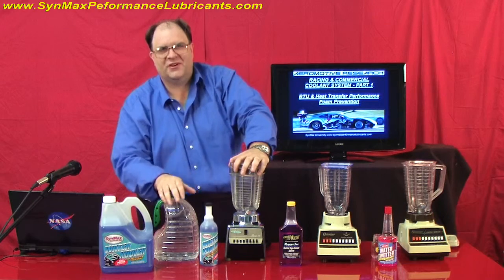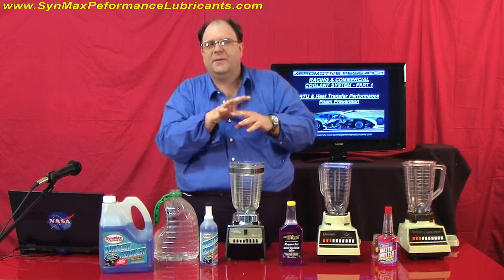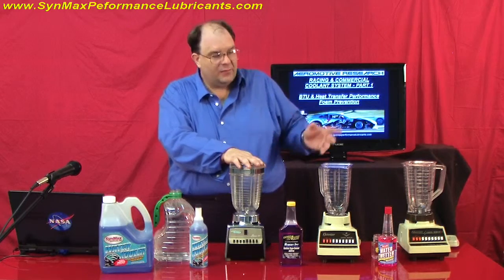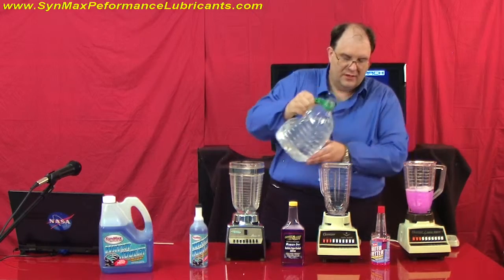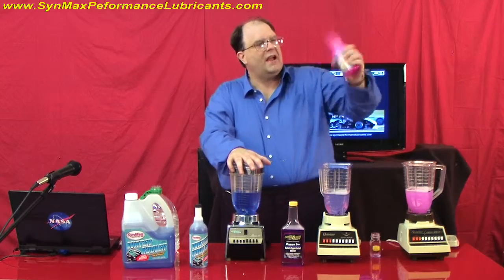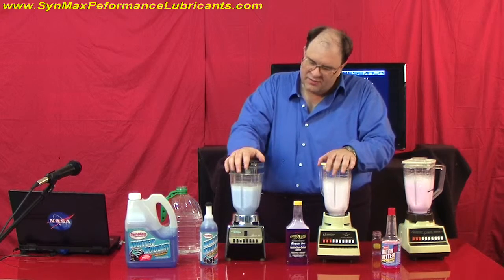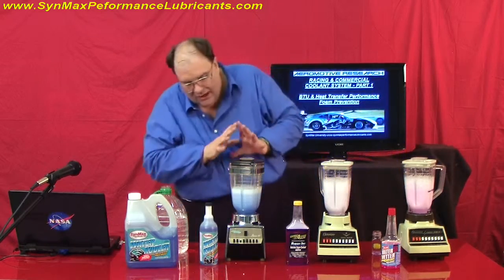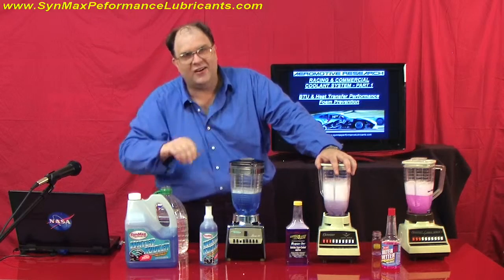SynMax Water Kooler PREMIX Vs.Competition Foam Test by SynMax University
SynMax Water Kooler Vs.Competition Foam Test.Here you will see a simple test to simulate a non pressurized water pump system through the use of the average kitchen blender . Further to show the differance in chenistry performance between SynMax PREMIX including 7.0 pH balanced / purified water vs. regular Tap water with increased chemistry treat rate. How a simple pour and go system makes is easier for exact and precise use. by SynMax University